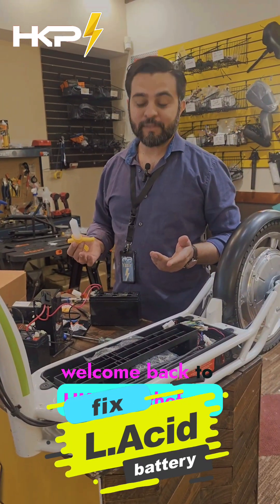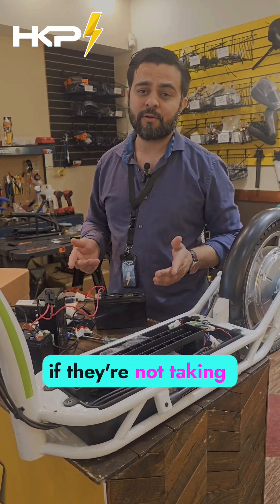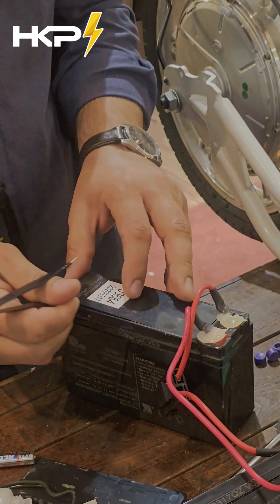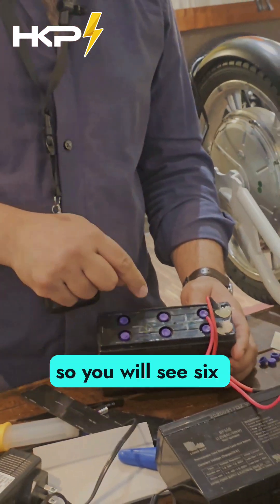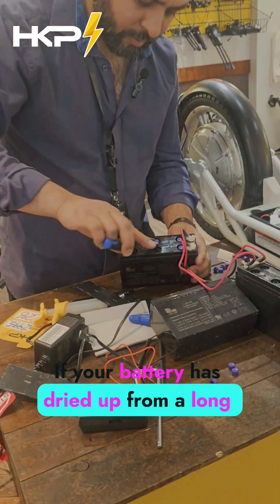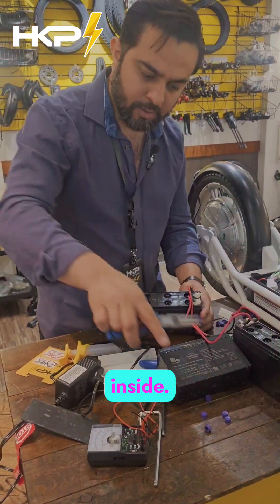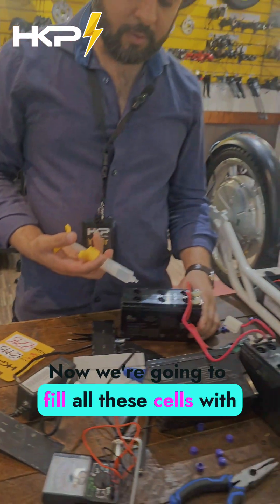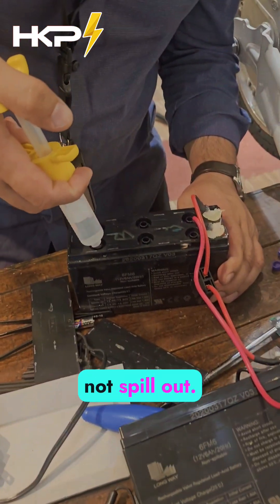🔋 Reviving a Lead-Acid Battery! ⚡ At HKP FEELTHEFUN service centre